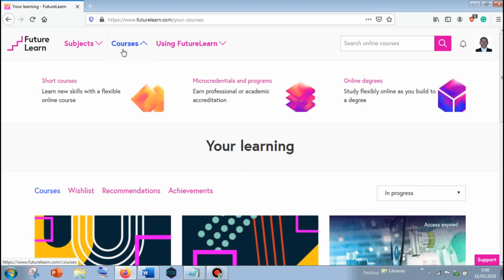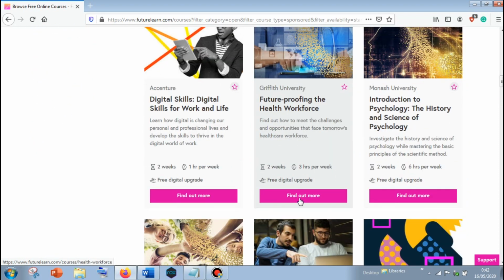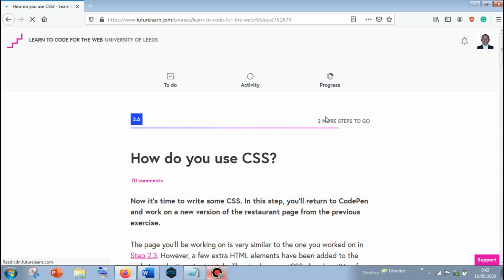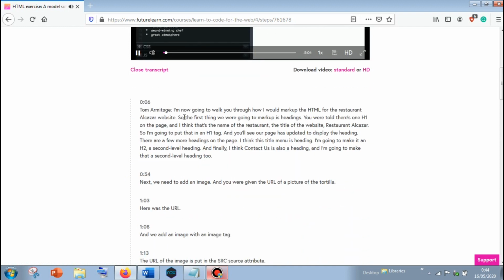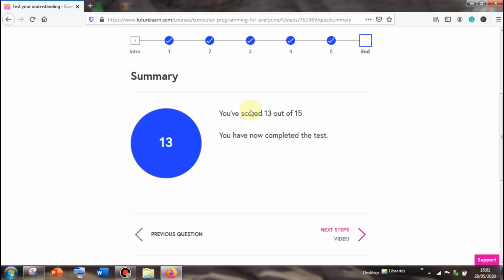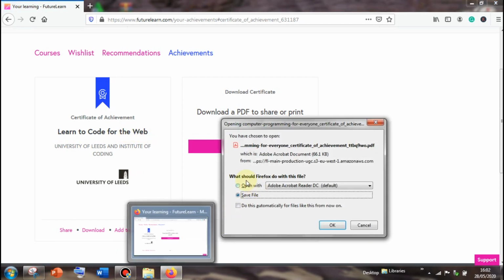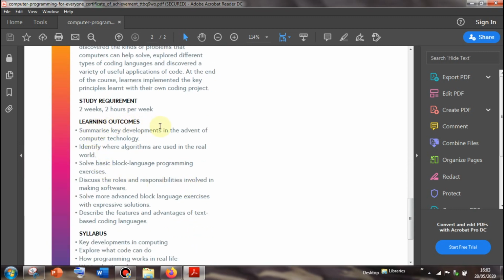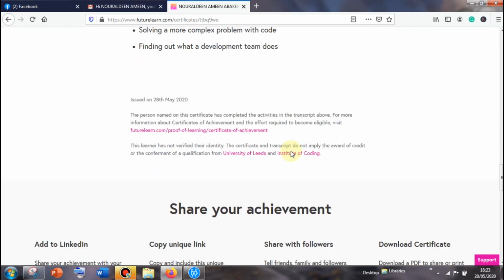How to get a free online course in future learn with certificate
by following this video u can easy to join free online  courses from different universities, then when you finish you will test for the exam if you pass with a grade of 70%+  then you will earn the certificate